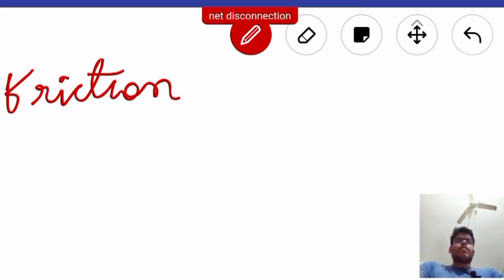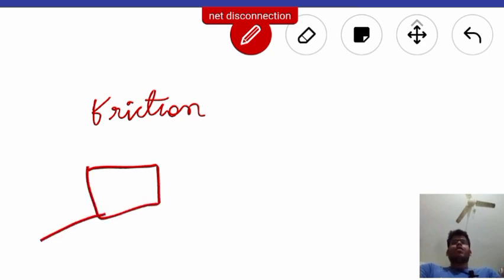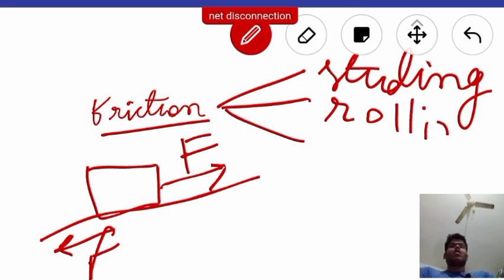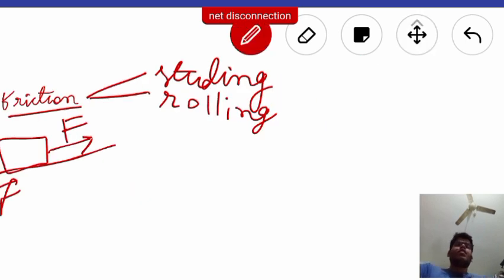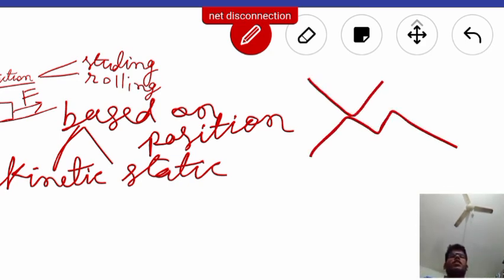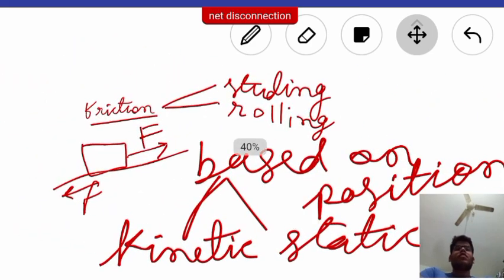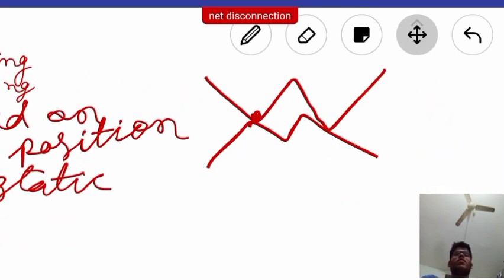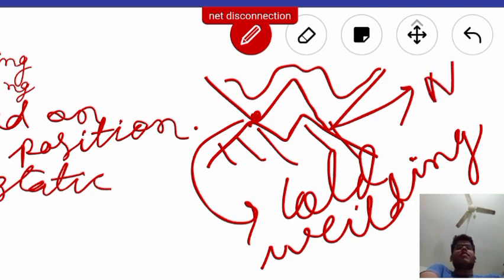intro to friction! | part 1 | the starting....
do comment how was the video